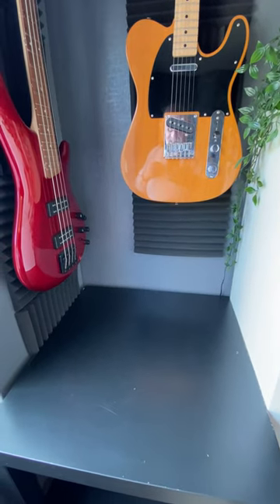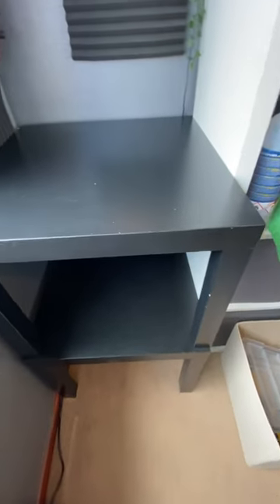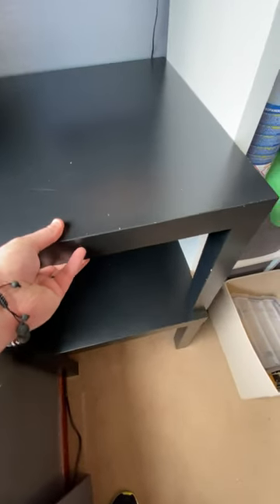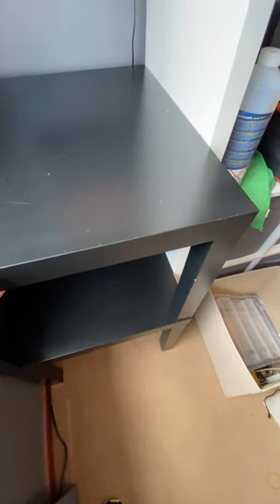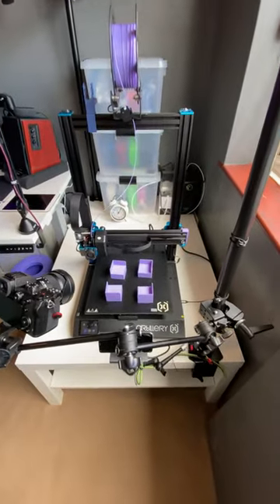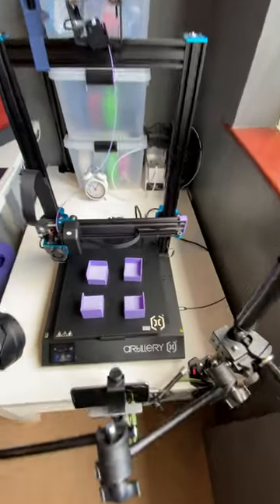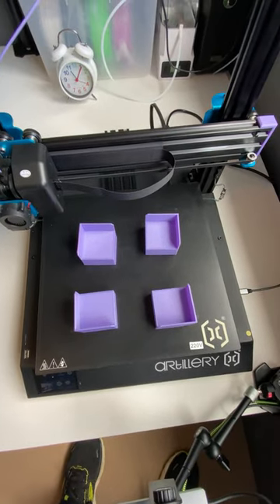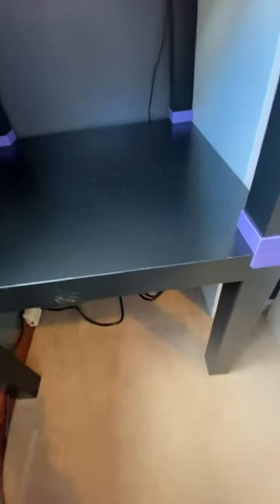Ikea Hack: How to Stack the Lack Table to Create More Room!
I needed to create more space for my charging station and I had a few Ikea Lack tables hanging around. I just needed a solution to stop them moving around when they were stacked, so I made use of my Sidewinder X1 3D printer to create 'brackets' to hold the tables together.

♦️ Sidewinder X2 3D Printer

** Our Influencer Storefront - All Our Gear ***

The Creative Acorn is a group of creatives using a wide variety of tools to produce our art, including 3D Printer, Laser engravers, CNC Routers, Cricut cutters and presses, Carpentry and Joinery, and of course, our hands.

We will showcase some of the work we produce as well as showing, in detail, how we make things. We will show how we set up and use the machines, as well as how we use the design software.